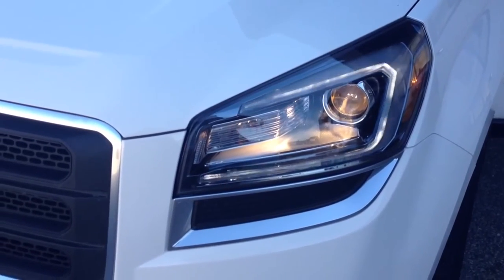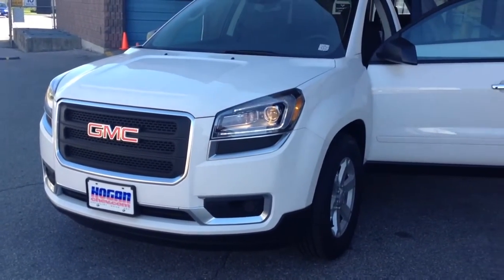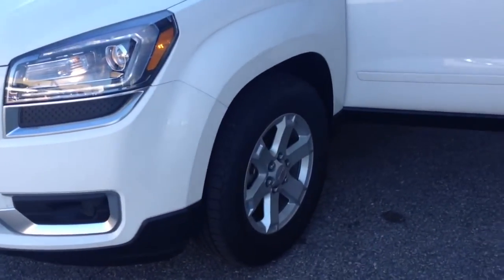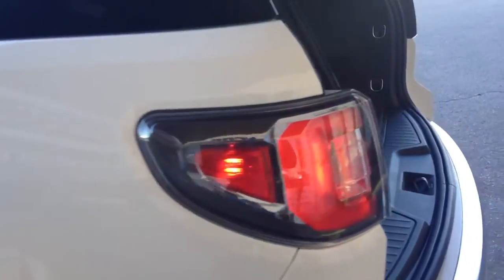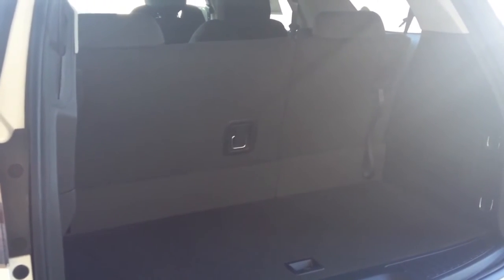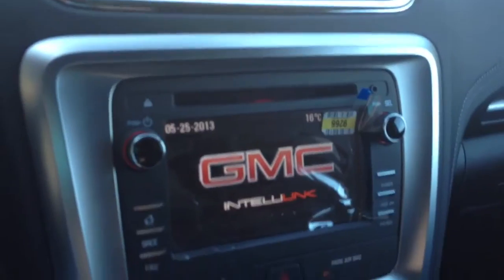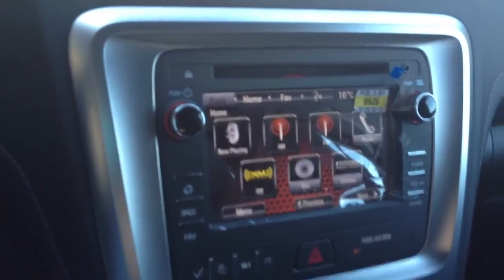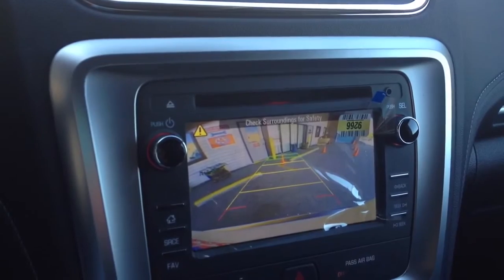2013 GMC ACADIA SLE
Hogan Chevrolet Buick GMC Limited
5000 Sheppard Ave East
Scarborough On.